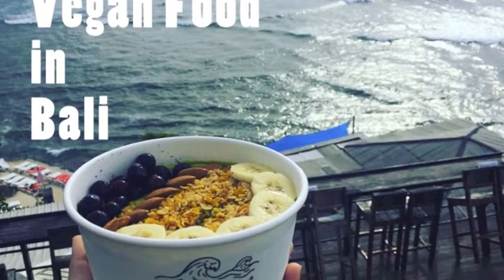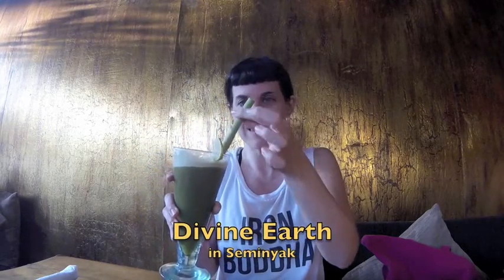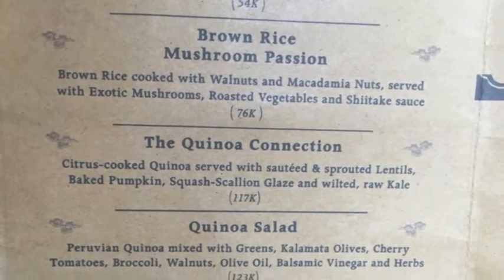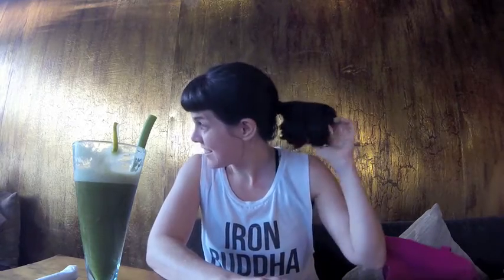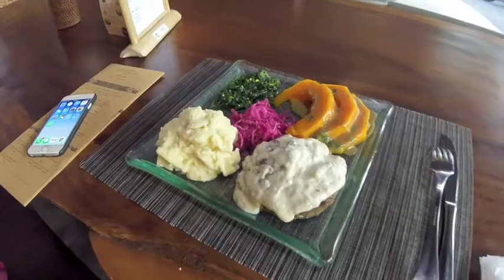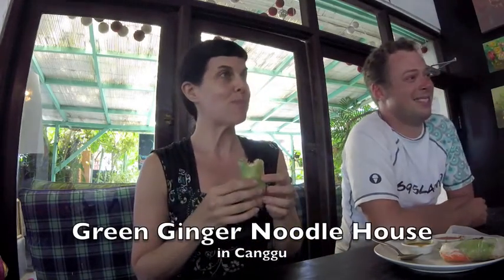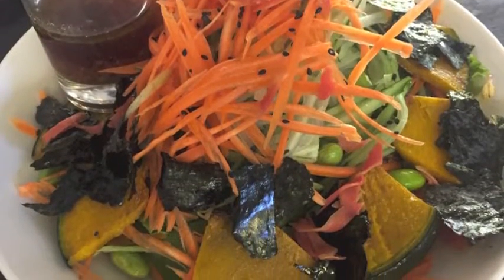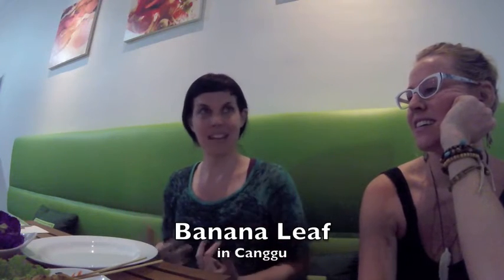Vegan food tour of Bali!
Here's just a sampling of the amazing vegan food I ate while in Bali. There are vegan choices in so many places along with a few actual vegetarian and vegan restaurants. If you come to Bali you will have no problem getting really good vegan food! I spent 2 weeks in Canggu, 1 week in Ubud, and 1 week in Uluwatu. Full blog post with more details on my favorite meals in Canggu right

I'm heading to Ko Phangan on the 17th, so if you are in that area over the next 2 weeks hit me up!